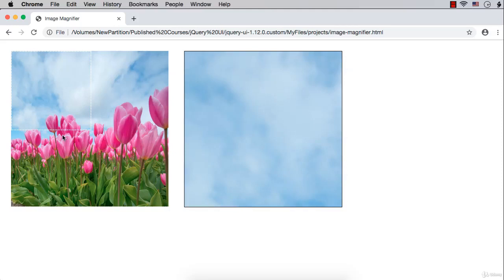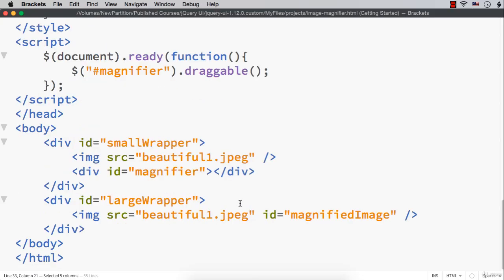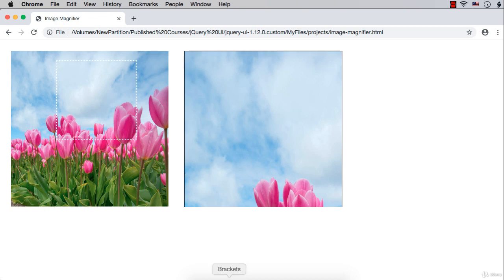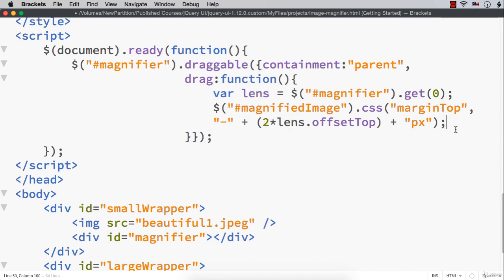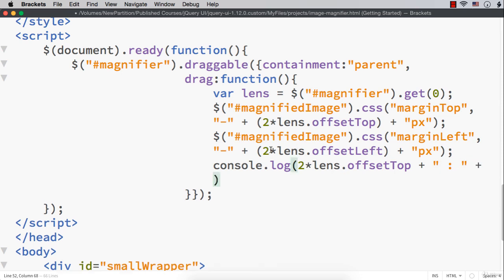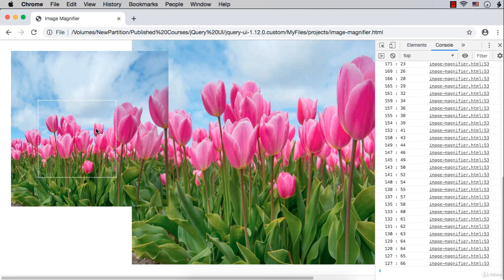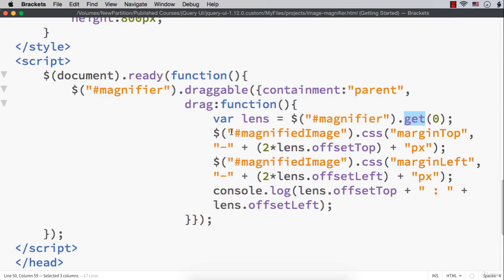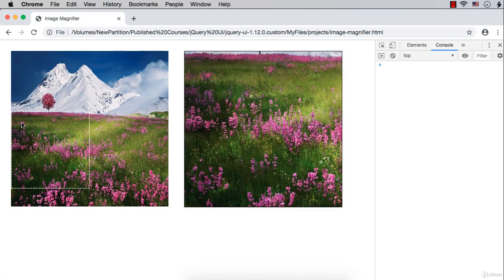jQueryUI Mini-Project 52 - Image Magnifier Part 2